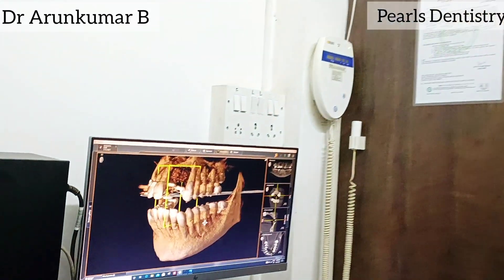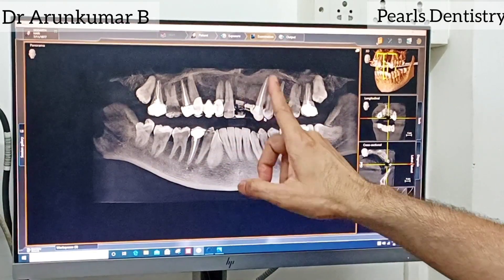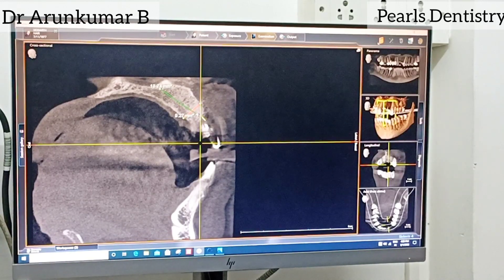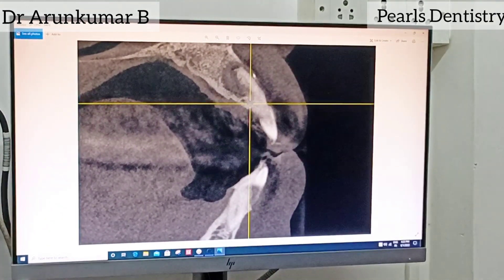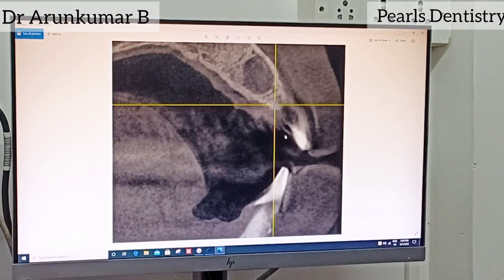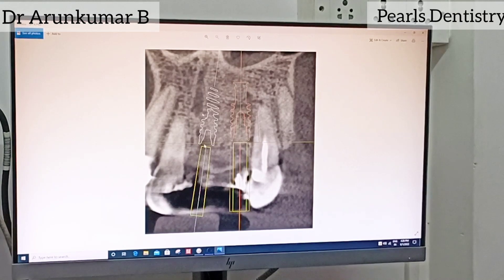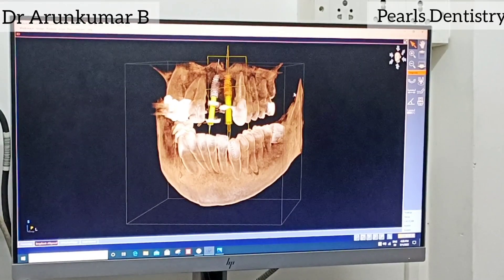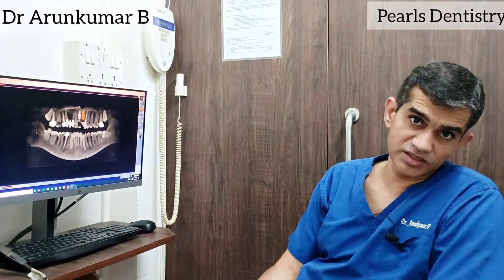How do Bone graft help Dental implants in tamil |Dr Arunkumar| Pearls Dentistry Chennai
செயற்கை எலும்பு மாற்று எவ்வாறு Dental Implant வைக்க உதவுகிறது? Dr Arunkumar Pearls Dentistry Chennai

With 20 plus years of excellence, Pearls Dentistry ( Established 2001)  provides state of the art dental care in good clean hygienic clinics with affordable and transparent pricing policy. Special emphasis is given on Infection Control, Sterilization and Bio-Waste disposal to ensure maximum safety for our patrons and our environment. Through multiple initiatives via dental screenings, free camps, dental health talks, kids’ dental programs, we try to engage our society and create awareness about dentistry.

Is it possible to get Ceramic crowns in one visit? Is it possible to avoid impression materials in my mouth?- Yes, its Pearls Dentistry one of the best Dental Clinics in Chennai makes it possible with CEREC. Here at pearls best dentist in Chennai provides state of art All Ceramic Zirconia Crowns, metal free, precision fit and made digitally by CAD CAM process with materials from Germany in 60 minutes.

YES all the above are possible at the best dental clinic in chennai, Pearls Dentistry where we use a revolutionary technology in Dental Care CEREC Digital Dentistry.  Fix your teeth problems in a Single-Visit at Chennai  only with CEREC.

Pearls Dentistry, one of Chennai’s best Dental Clinic has the most supreme and cost effective dental treatment – the most advanced treatment in Dental care, the CEREC Chairside Digital Dental Workflow. The new technology enables to treat patients faster than before.

Single crown, bridge, and smile makeover restorations can be completed in just a Single Visit.

It is very important to choose the right place and hands to undergo your implant surgery. As one of the best dental clinic in Chennai, We, at Pearls, provide the state of art skill and technology to help in creating everlasting smiles. We provide Immediate Implants,  Best Dental Implants by Zimmer, Nobel Biocare,  Straumann and Megagen with Sleep Dentistry or conscious sedation, in house CT scan (CBCT facility) and digital dentistry

click on the link to know about our director and chief Dr Arunkumar B

We at Pearls Dentistry help our patients SMILE from Inside-Out by making them experience dentistry with peace of mind.
The kind of customers who love our work are the ones who understand the importance of dental health and prioritize it.
Our service is backed up by 18 years of experience and the philosophy of P.E.A.C.E:
P - Painless
E - Easy access for patients
A - Affordable
C - Cleanliness
E - Everlasting Smile
We differentiate ourselves from other healthcare providers by offering a transparent honest pricing and follow up services because we believe in doing what is right for the patient
 see what our patients say about us - Pearls Dentistry
No 1, 3rd Cross Street , St.Marys Road, Raja Annamalai Puram, Junction of St.Marys Road and C.P.Ramasamy Road, Chennai, Tamil Nadu 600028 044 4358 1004